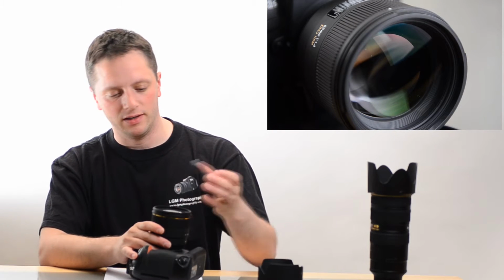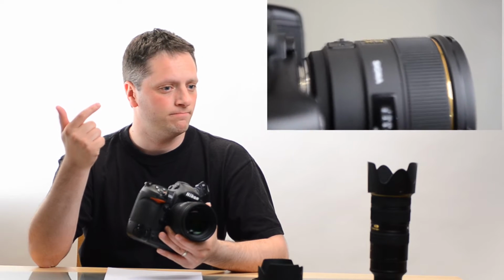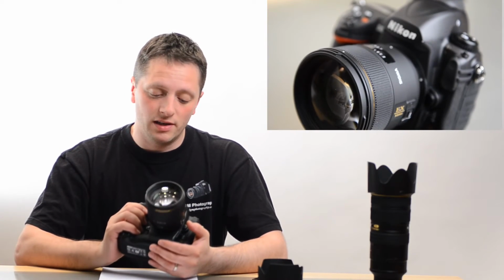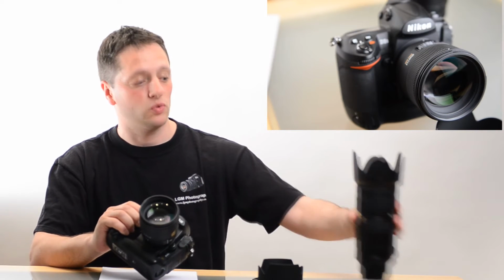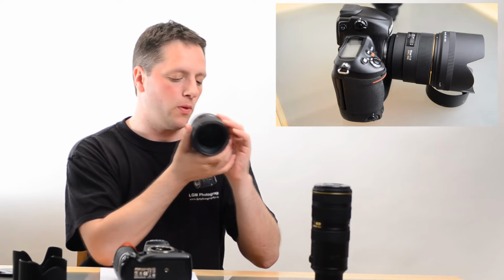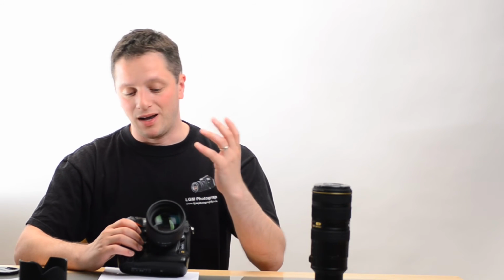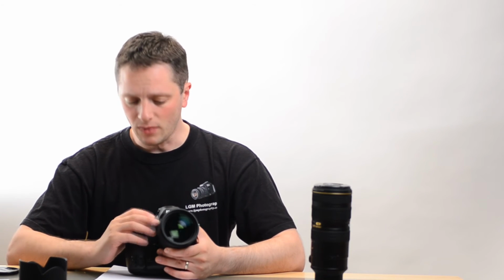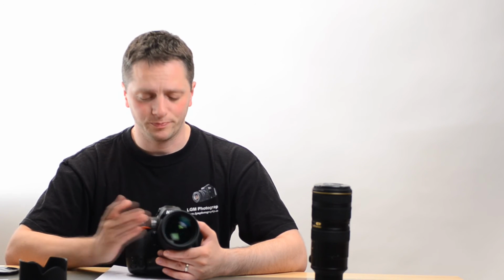Sigma 85mm 1.4 review (2)